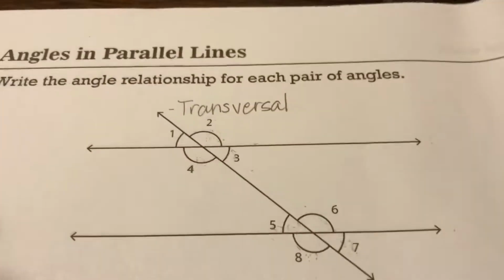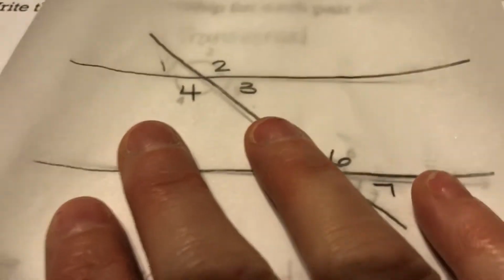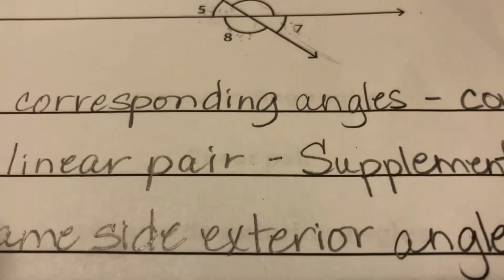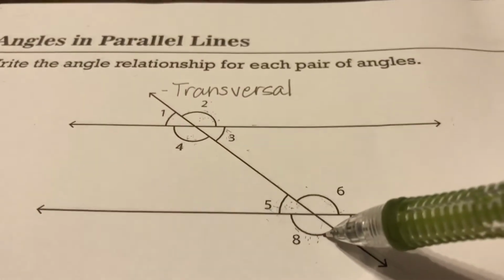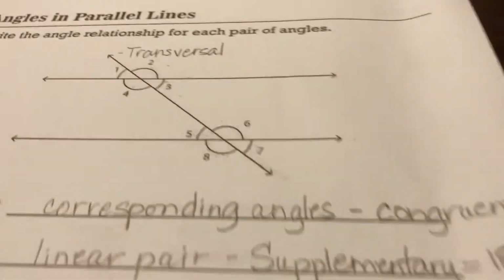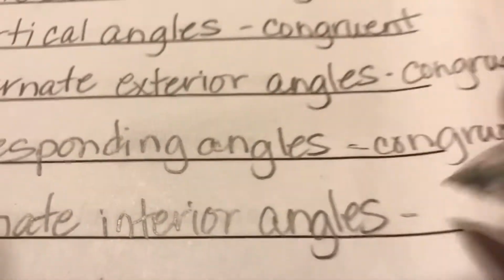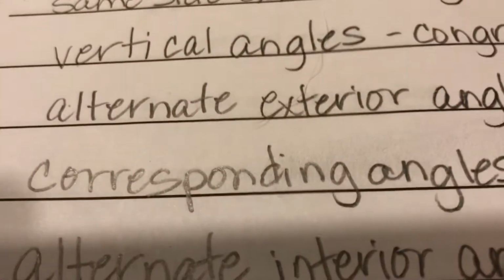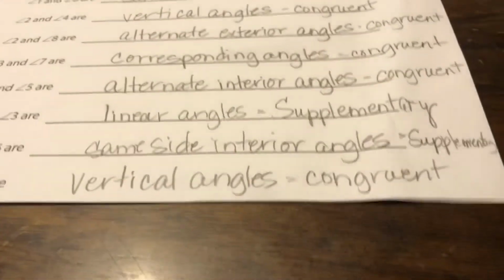Friday April 24 Math Lesson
Angles in Parallel Lines Relationships